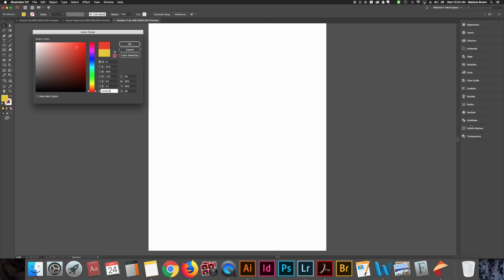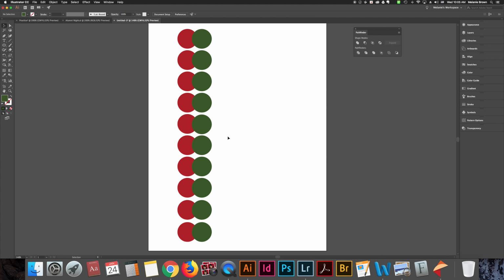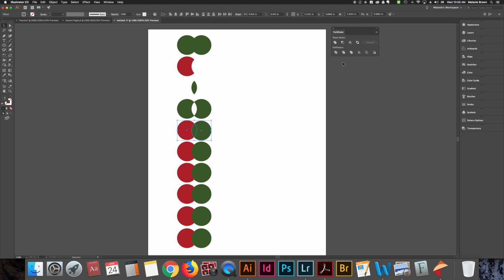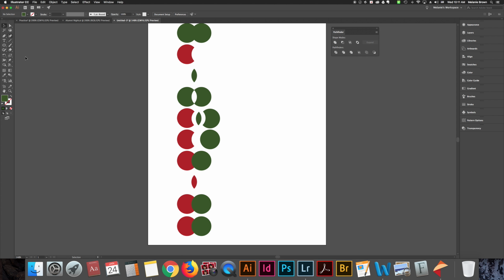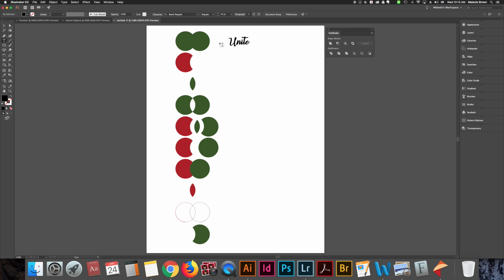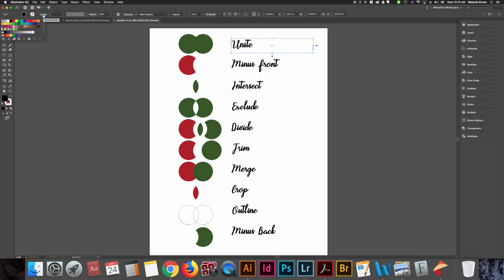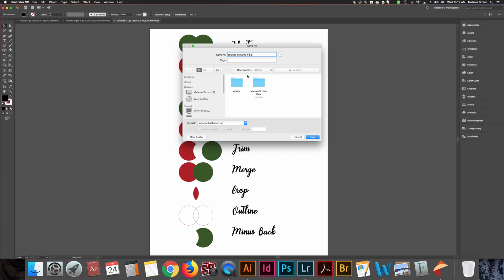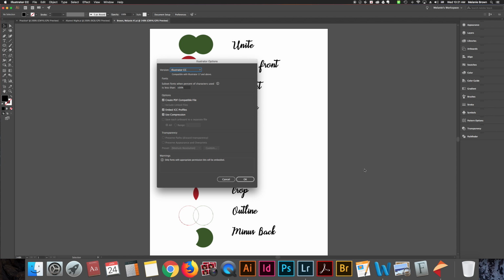Getting Started: Illustrator CC part 3